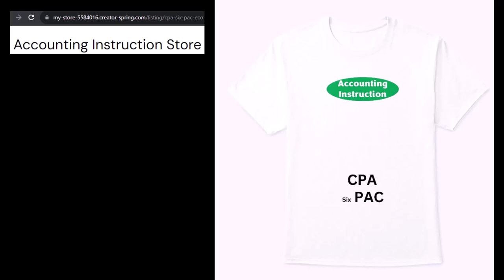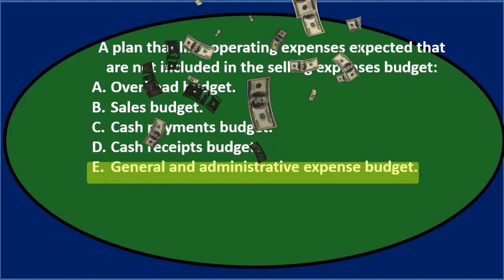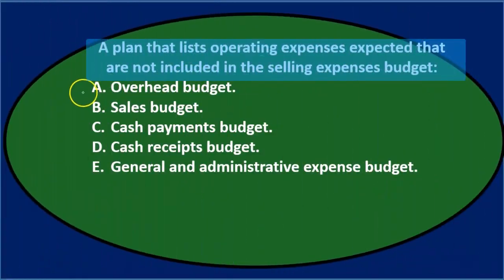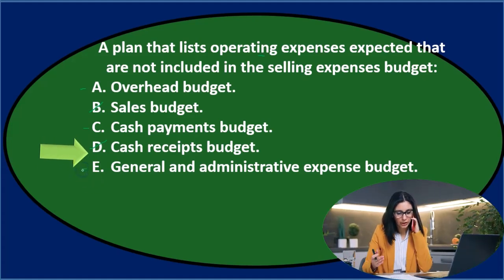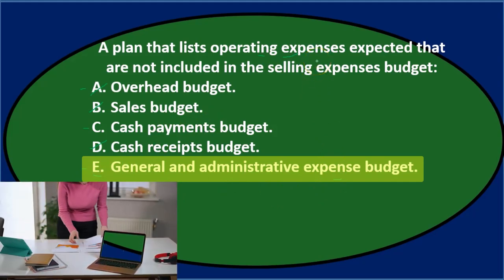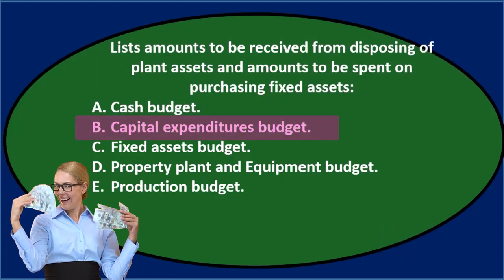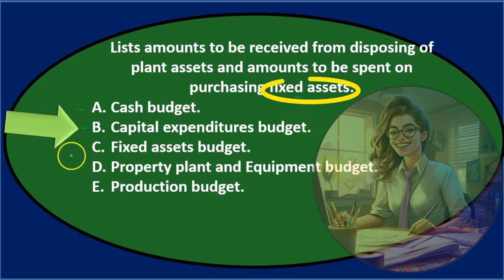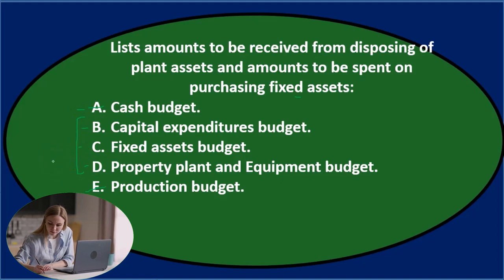Multiple choice 8 Master Budget